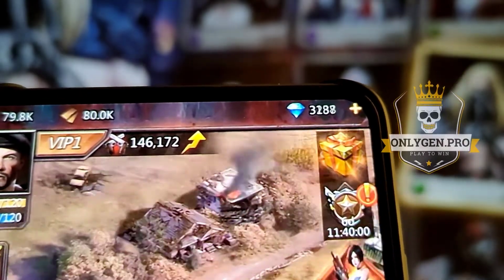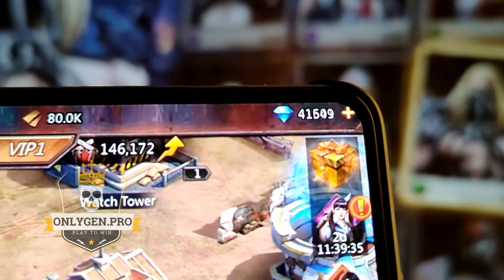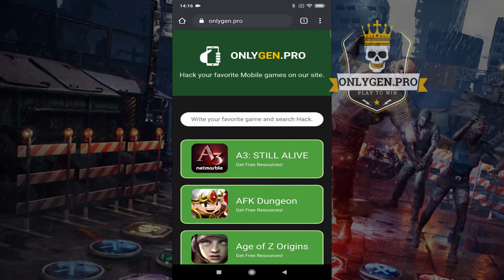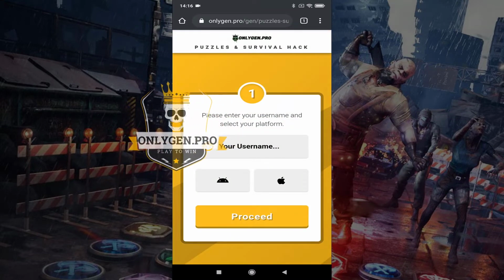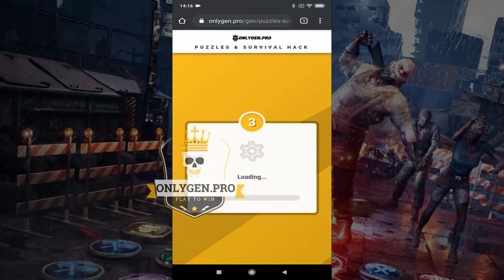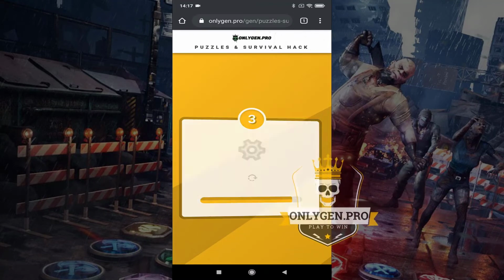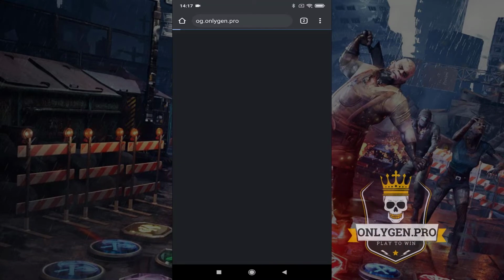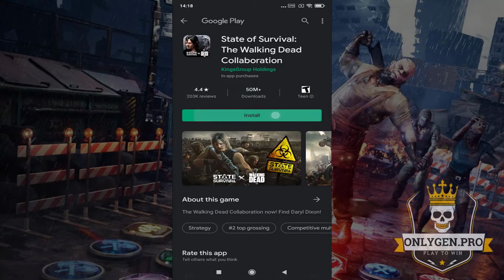👀 Puzzles & Survival Hack Guide 2022 💥 How To Get Diamonds With Cheats 💥 iOS/Android MOD APK 👀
👀 Puzzles & Survival Hack Guide 2022 💥 How To Get Diamonds With Puzzles & Survival Cheats 💥 iOS/Android MOD APK 👀

Hi there game lover! Here we are relating you our update and better Puzzles & Survival hack Tutorial. Our Puzzles & Survival Cheats Guide works on Android and iOS Mobile systems. Using this method anyone can easily acquire thousands of Diamonds and also massively improve gaming experience. Everything you require to do is stick to our video guide. Enjoy!

How to hack Puzzles & Survival? It is an easy as pie procedure if you follow these quick actions, you'll be able to do it in just a matter of minutes.
Puzzles & Survival MOD APK is developed and protected by the best coder, This Puzzles & Survival hack has been used by manies users now, we obtained fantastic reviews and has no bad feedbacks froom them.